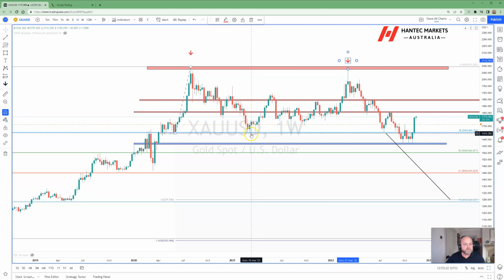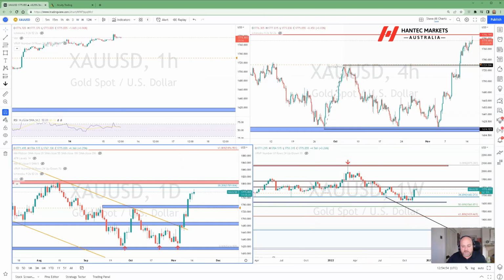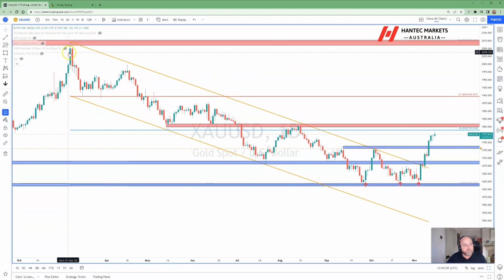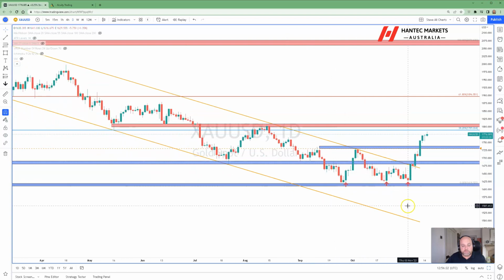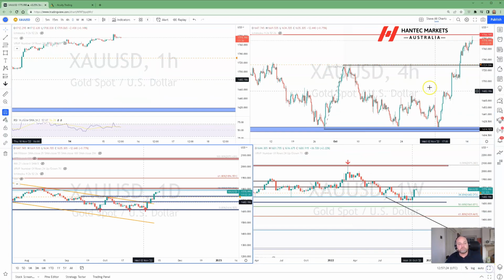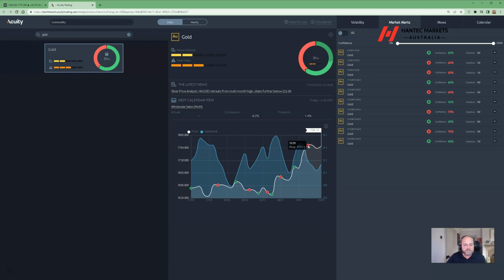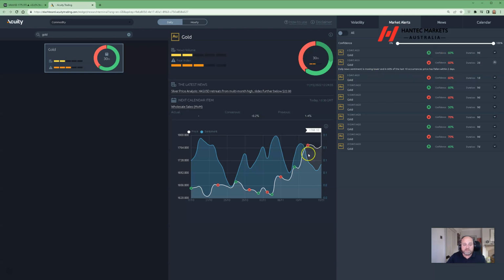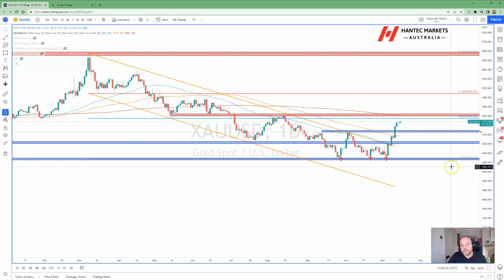TOTW XAUUSD 20221115